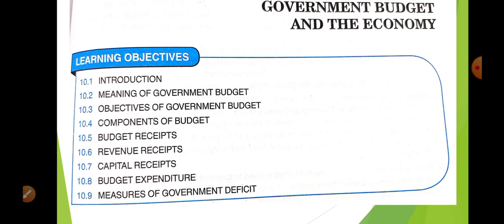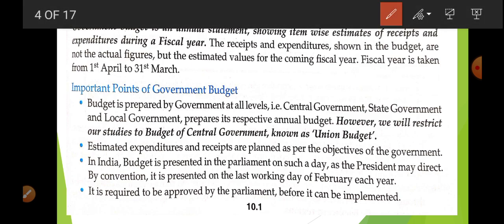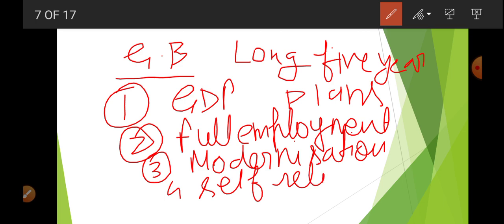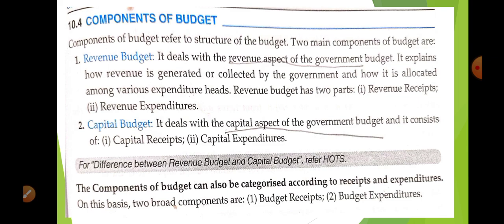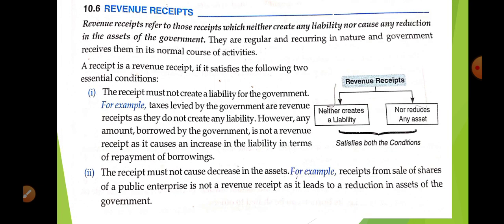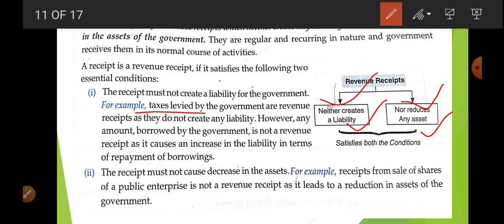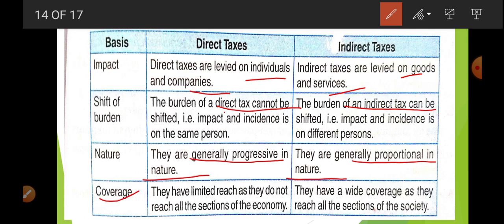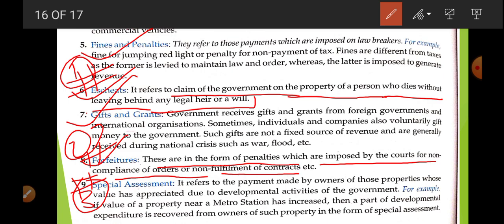Class 12th subject macroeconomics chapter 9 part 1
Topic-government budget